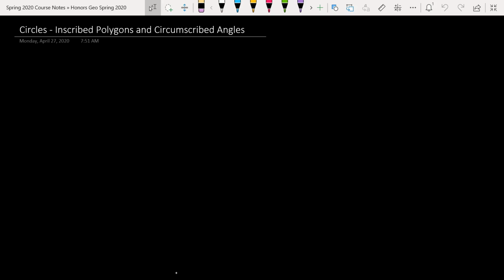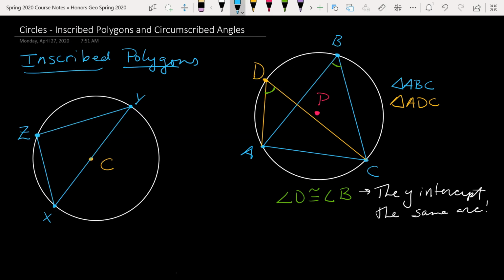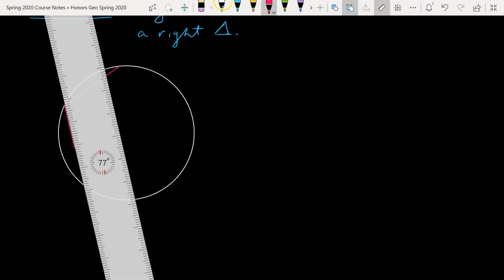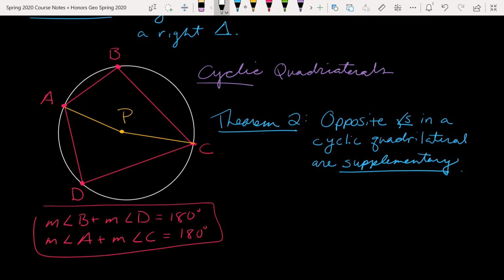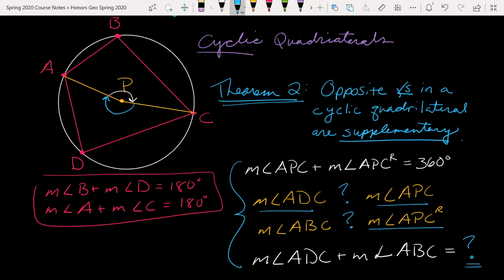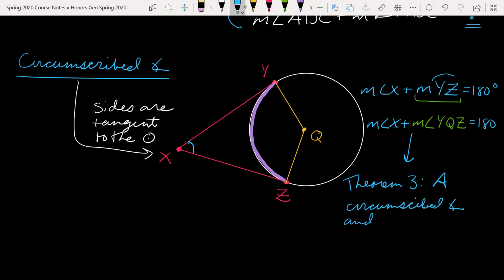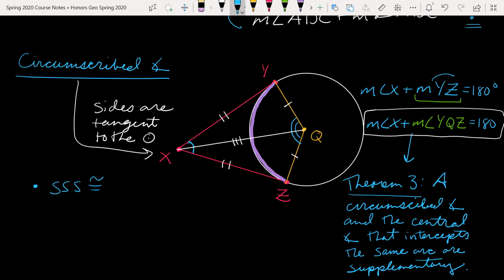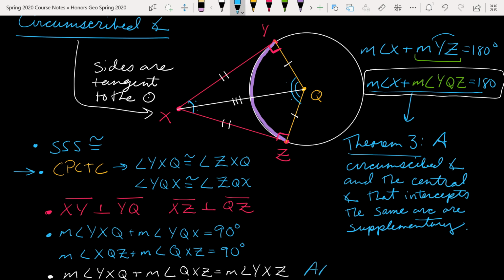Geometry - Inscribed Angles and Polygons Part 2